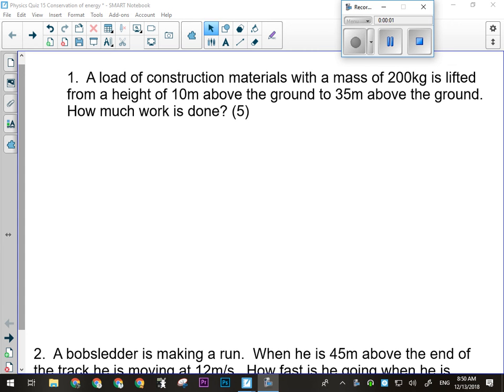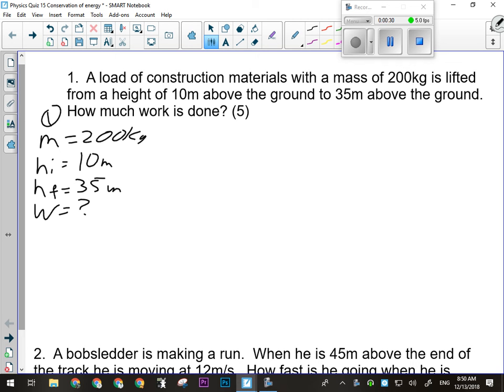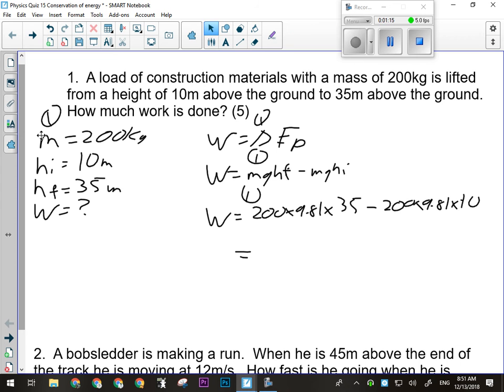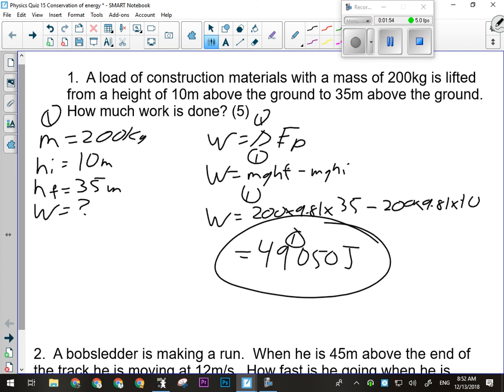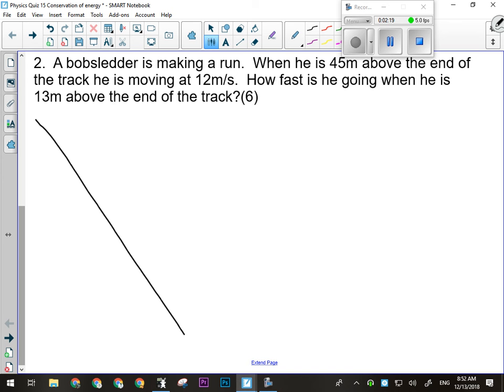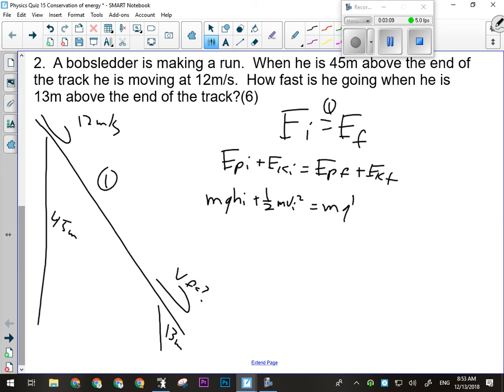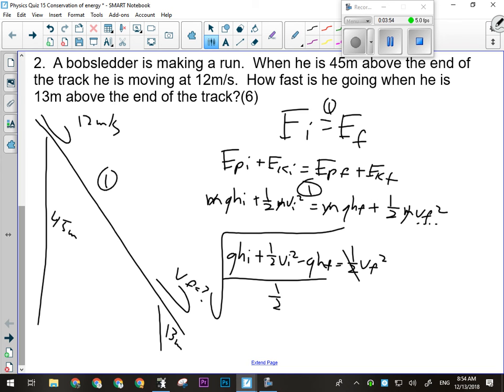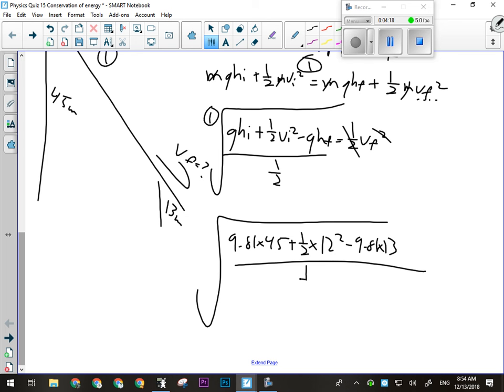Science 10 Physics Quiz 15 Conservation of Energy